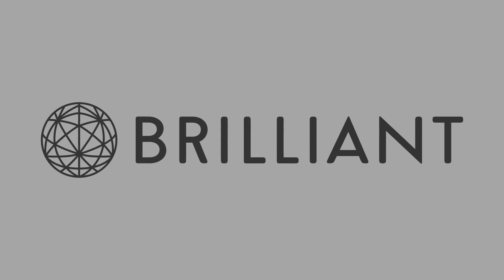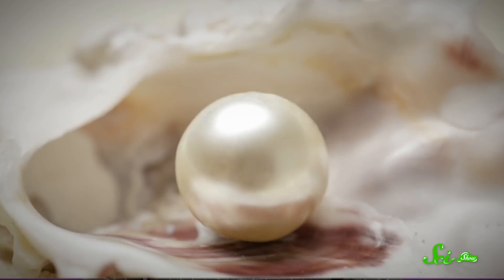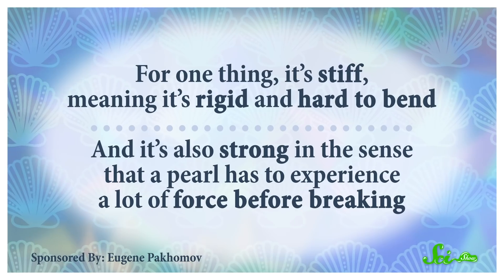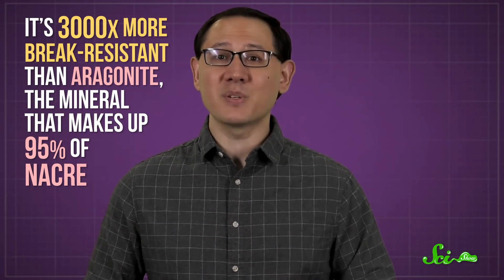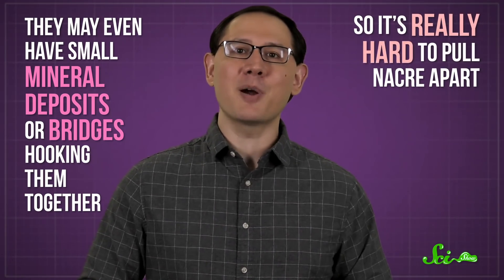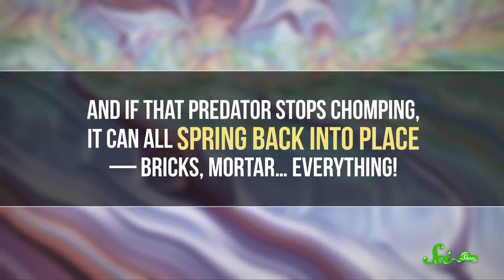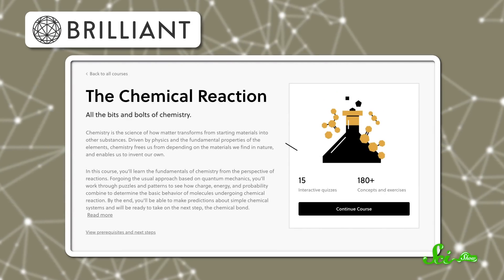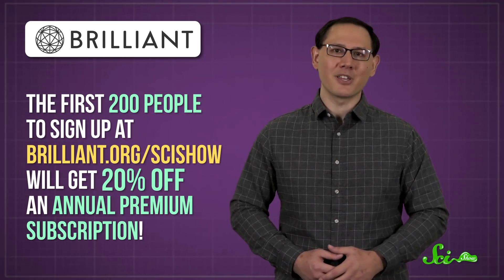The Secrets of Life’s Toughest Material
One of the toughest materials known to science is made not by humans, but by nature... and it's inside of oysters.